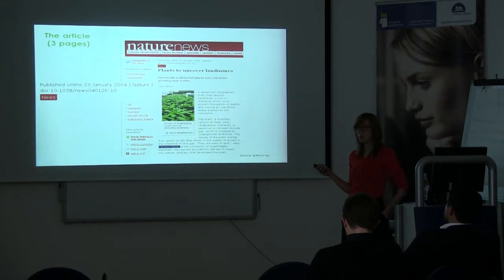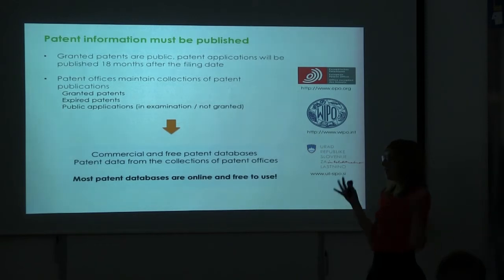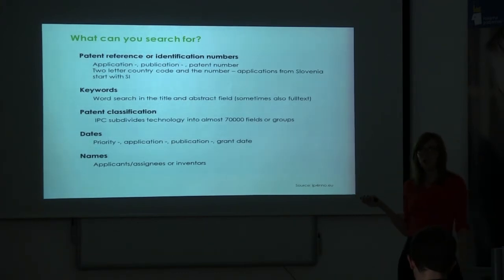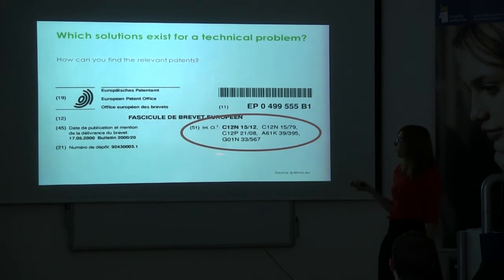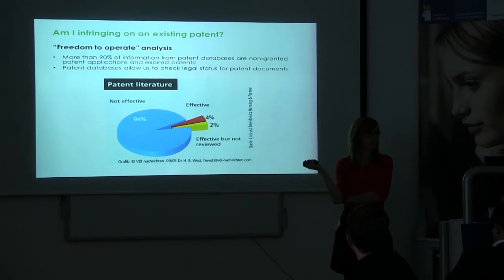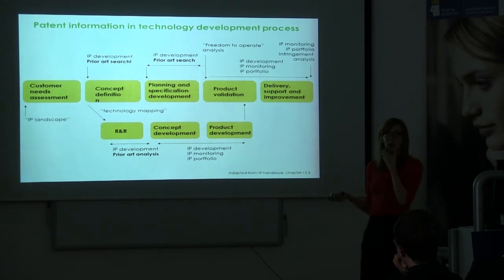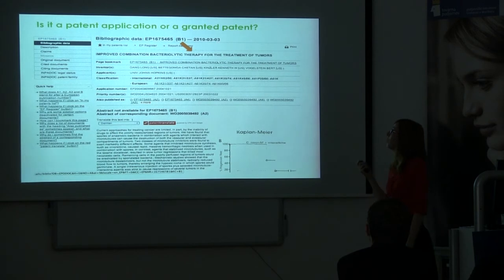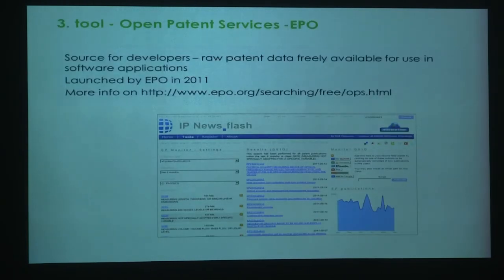Summer School 2012 - The use of patent information in developing new ideas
dr. Irena Hreljac, Slovenian Intellectual Property Office
The use of patent information in developing new ideas

September 2012, Maribor